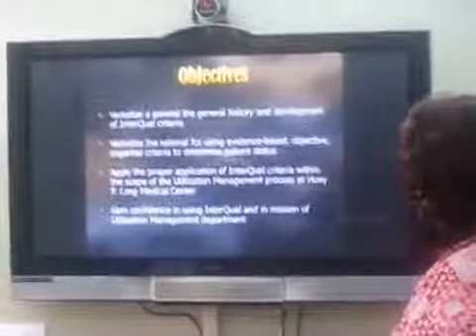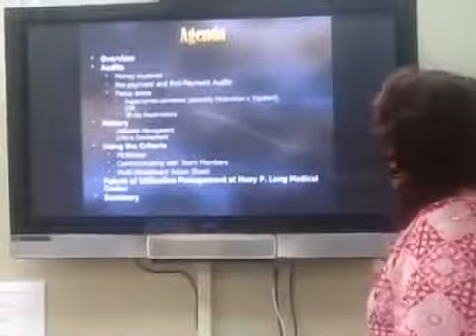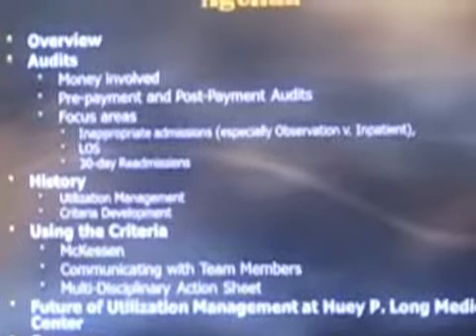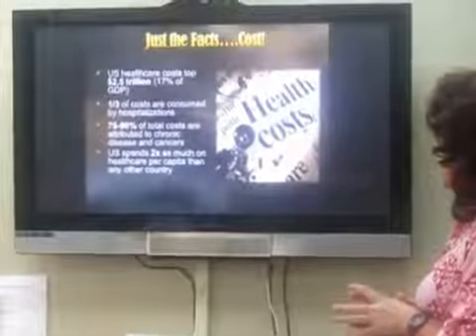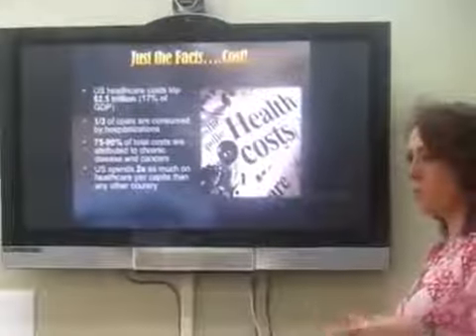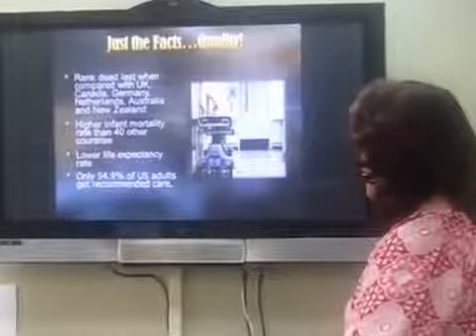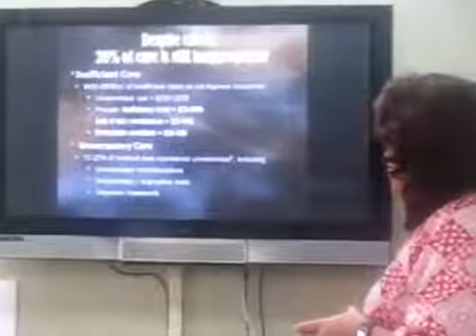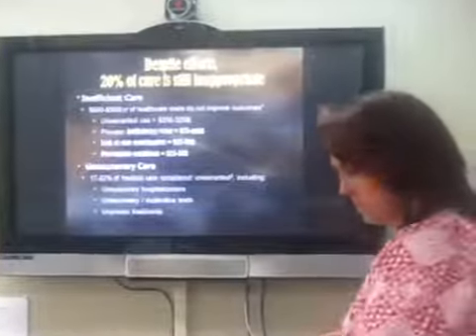Interqual Criteria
This was uploaded Nov. 2012 with over 15,000 views; trying to combine accounts